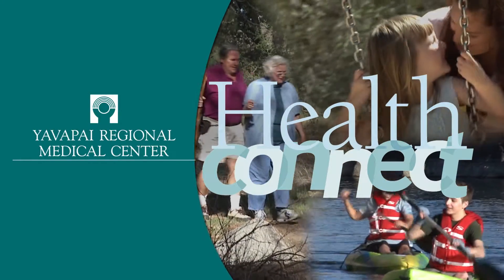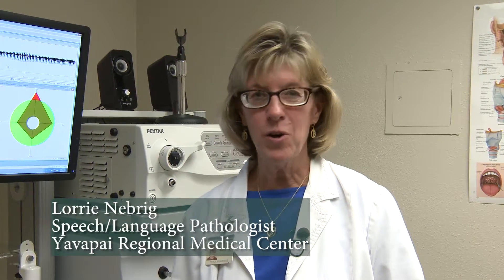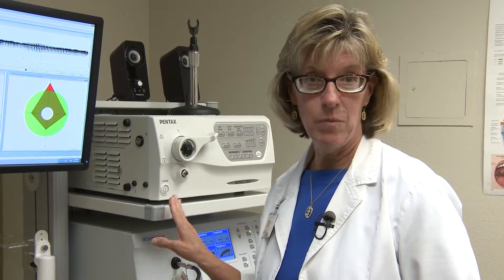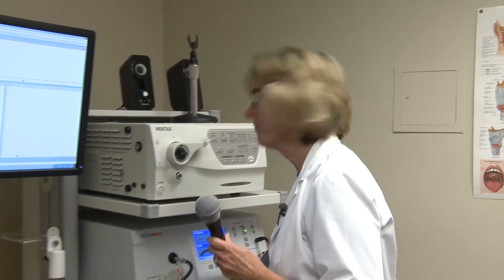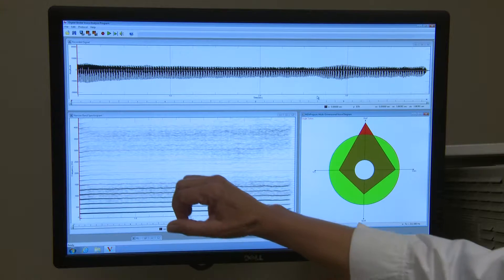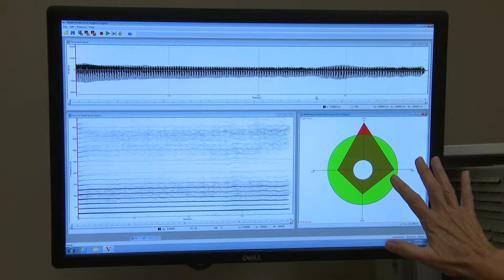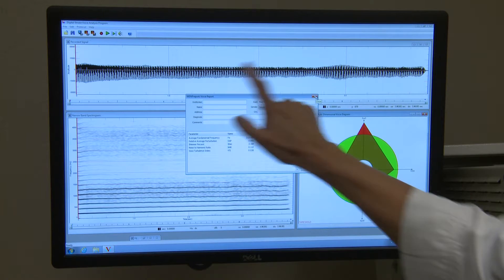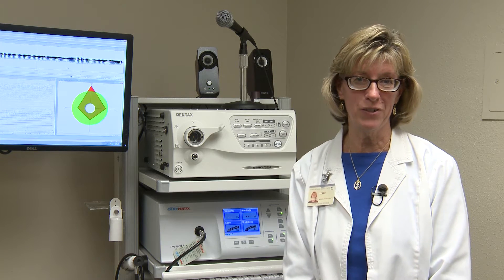Lorrie Nebrig: What is Voice Analysis?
Lorrie Nebrig, Speech/Language Pathologist at YRMC, shows how Voice Analysis can be an important tool in the diagnosis of various voice issues.